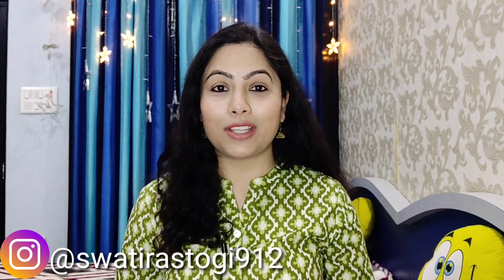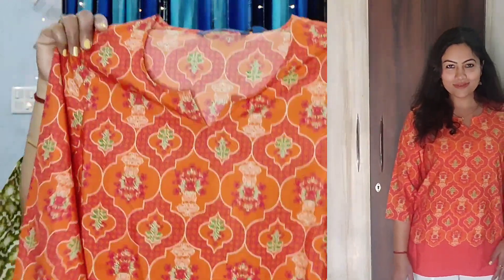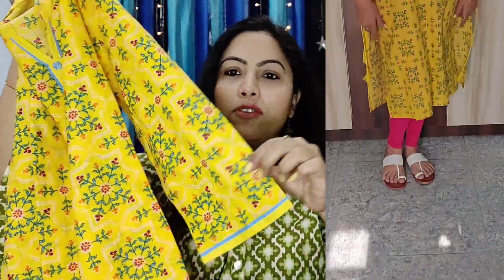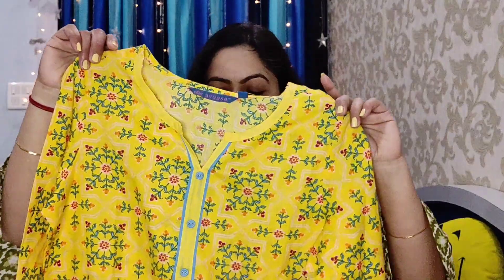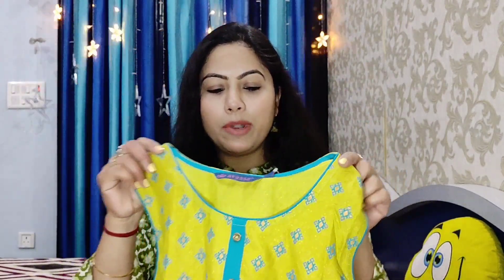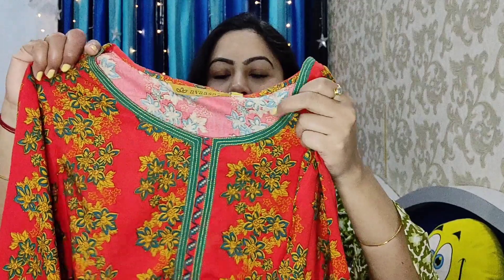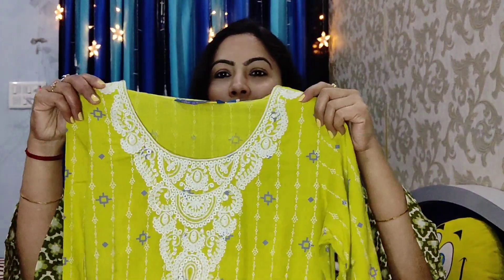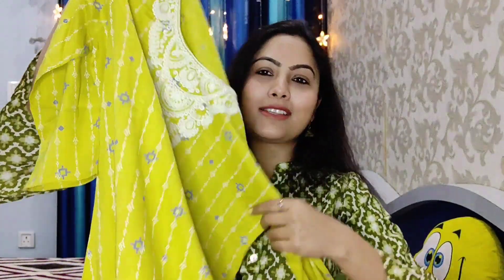Daily Wear Kurtis Ajio Under 300Rs.| Embroidered Kurtis|Ajio Kurti Haul Latest | Daily/Office Kurtas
In this video I'm talking about DAILY WEAR KURTIS AJIO UNDER 300RS., EMBROIDERED KURTIS & AJIO KURTI HAUL LATEST

My height-5'3

Take care:-)
Swati Rastogi